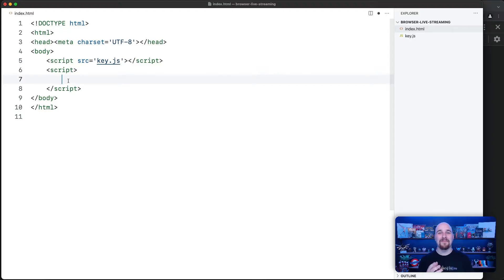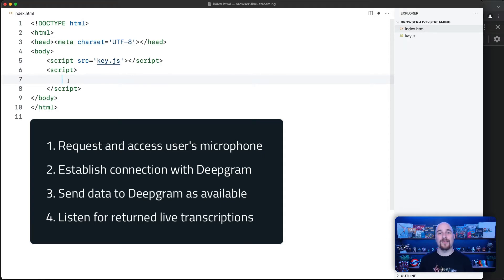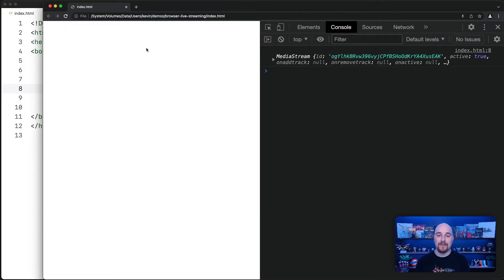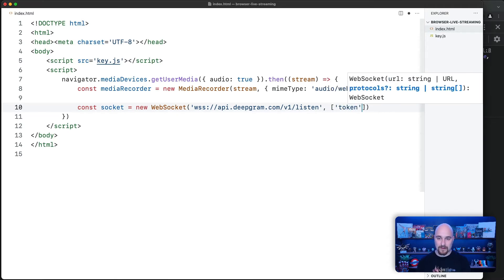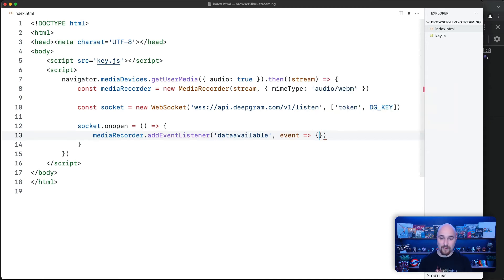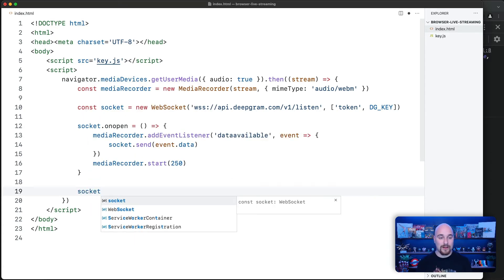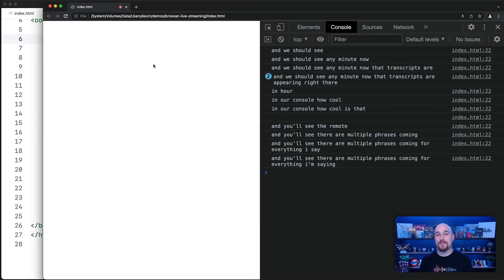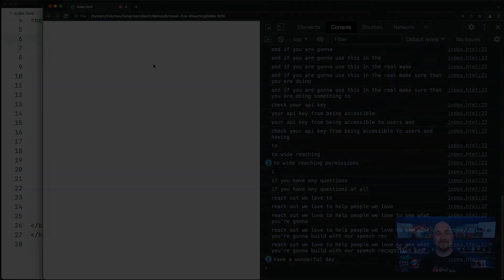Get Live Speech Transcriptions In Your Browser With Deepgram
In this video, Senior Developer Advocate Kevin Lewis shows you how to use Deepgram's Speech Recognition API to get live captions directly in your browser.

USEFUL LINKS

CHAPTERS

00:00 - Introduction
00:56 - Request and access user's microphone
02:00 - Establish connection with Deepgram
02:30 - Send data to Deepgram as available
03:40 - Listen for returned live transcriptions